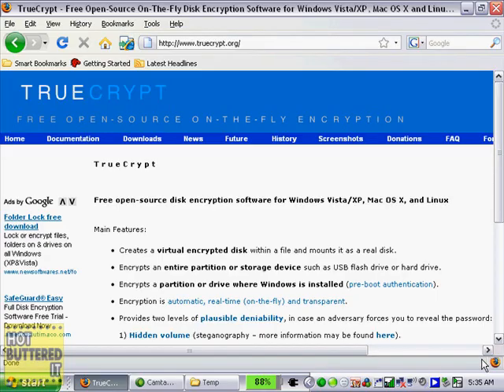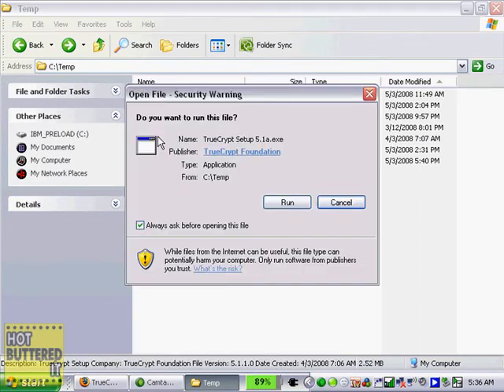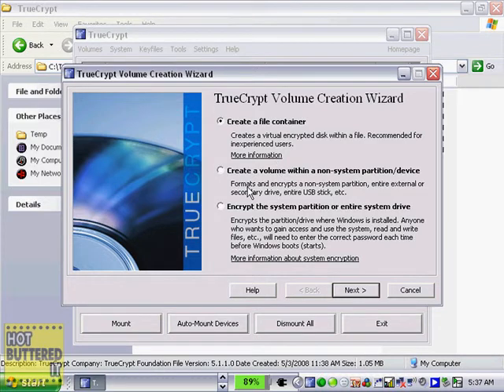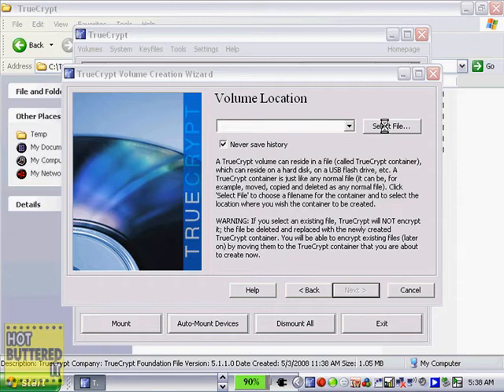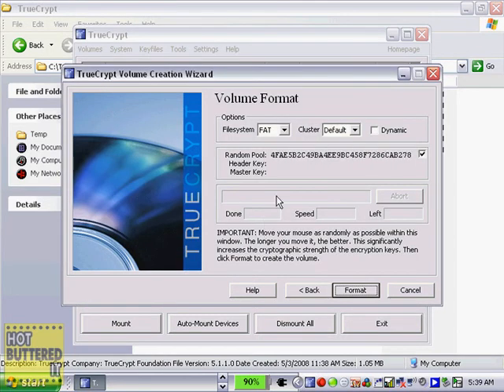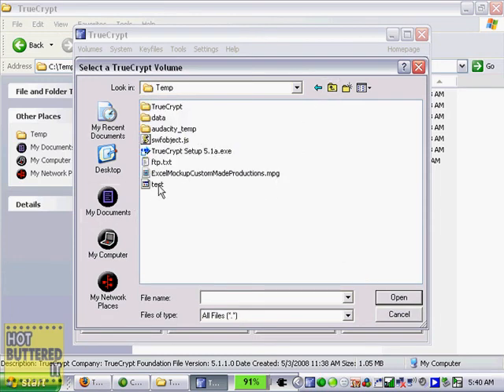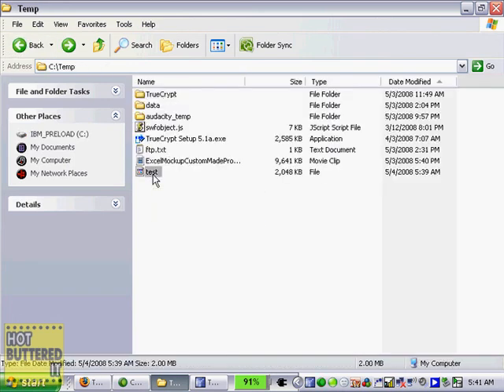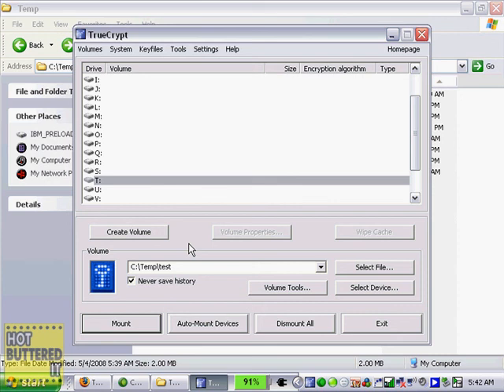Using TrueCrypt to Encrypt Data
TrueCrypt is a free and open source encryption software. This video explains the basics of using TrueCrypt to encrypt data.